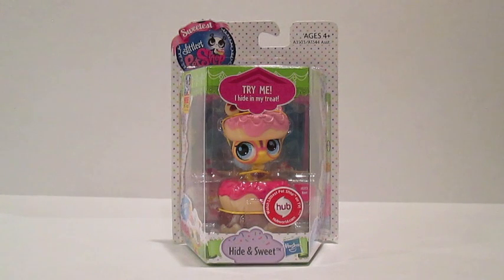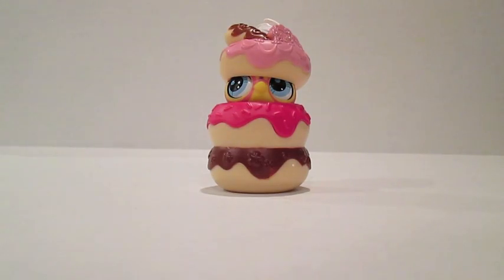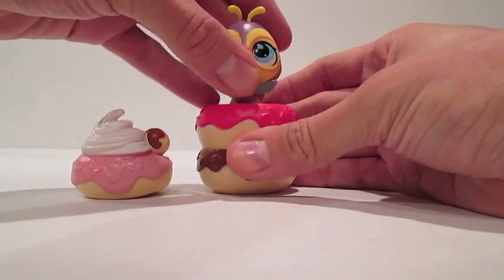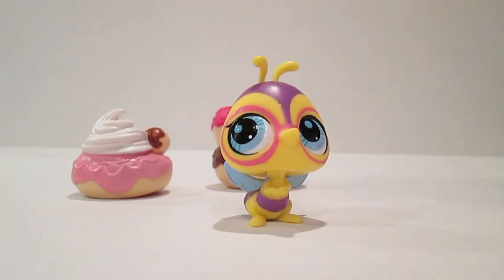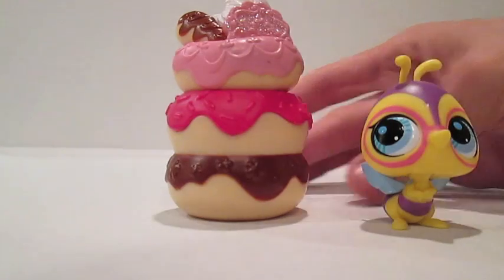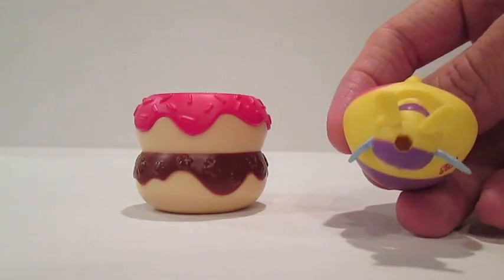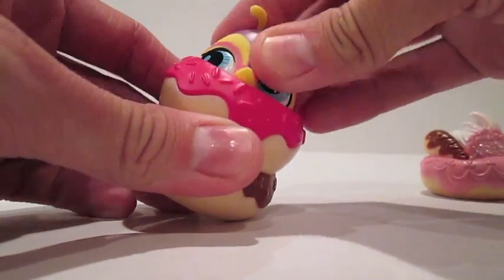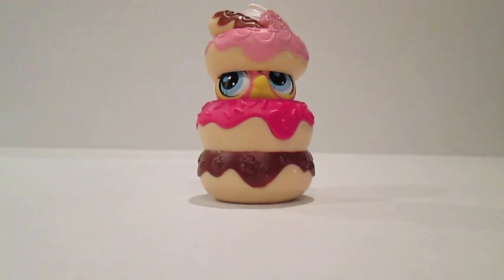CUTIE OF THE WEEK: THE LITTLEST PET SHOP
This weeks cutie goes to The Littlest Pet Shop by Hasbro.  This little fella is absolutely adorable!  What do you think?